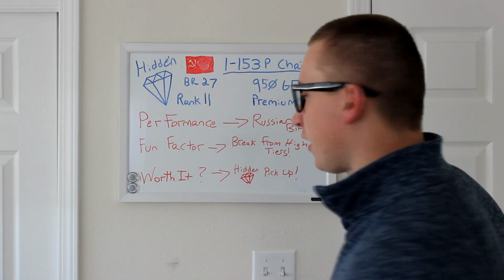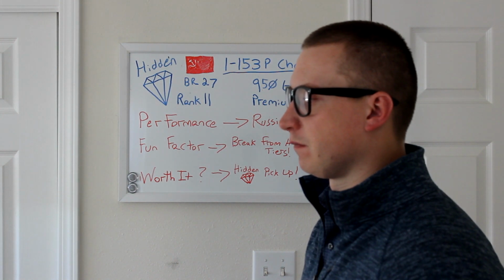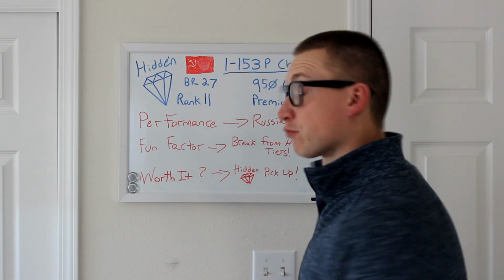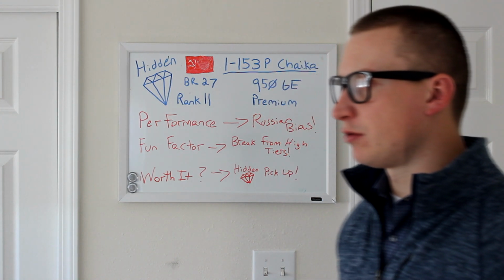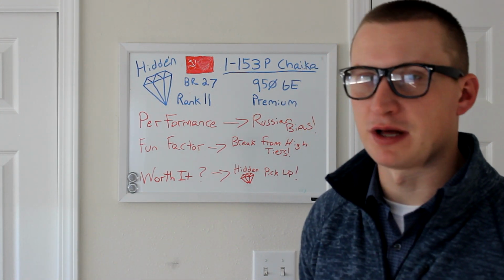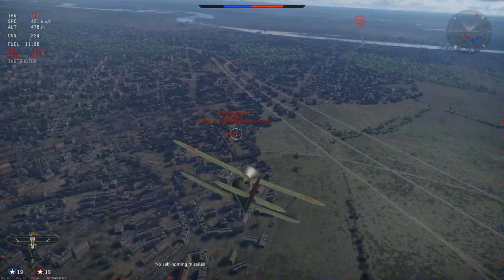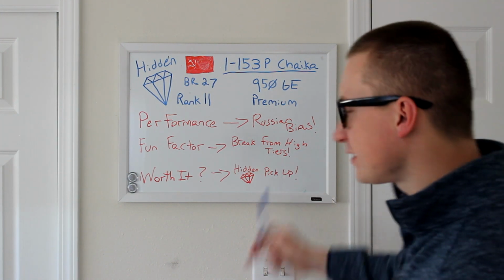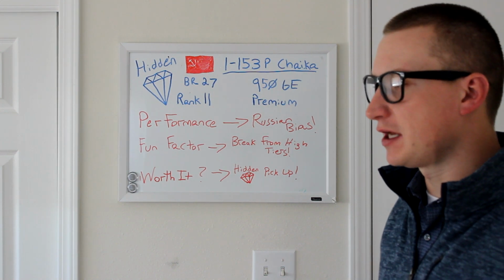I-153P Chaika, No RUSSIAN BIAS HERE! [HIDDEN GEM] War Thunder Review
The I-153P Chaika is a very cheap low tier aircraft that is great for credit earning, having fun and researching Tiers 1-3 of the Russian Aviation Tech Tree. This is considered a Hidden Gem, since it's been out in the game for quite some time, and is easily forgotten with newer content.

0:00-0:49 Addressing a BIG Problem
0:50-3:17 What is the I-153P Chaika?
3:18-6:57 Performance
6:58-8:11 Fun Factor
8:12-9:45 Is it Worth It?